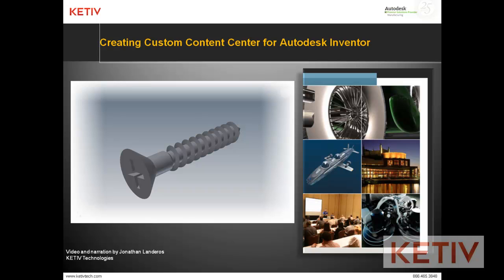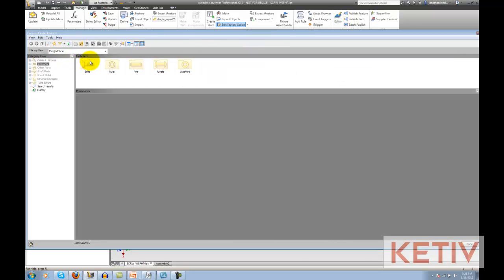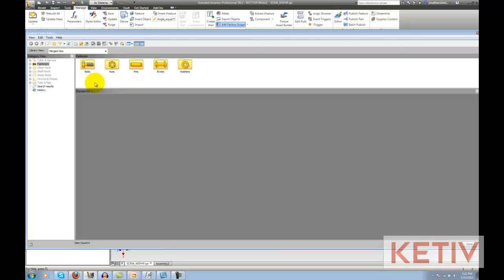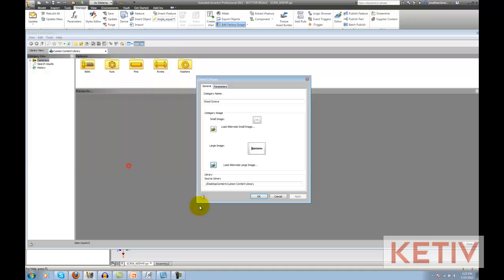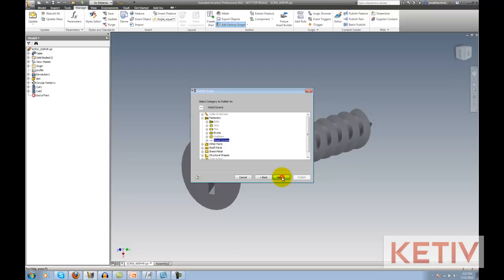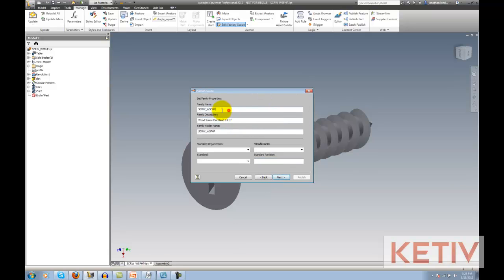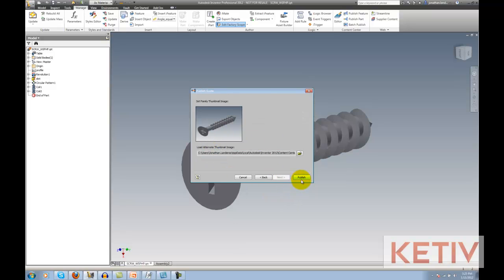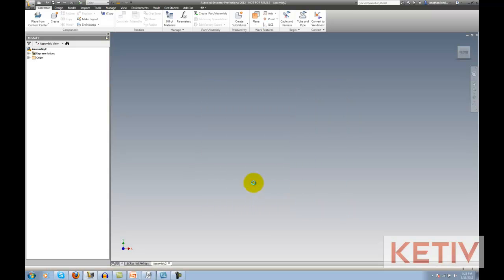Adding a Component to Autodesk Inventor's Content Center Library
Jonathan Landeros of KETIV Technologies shows how to take a component downloaded from Charlie Bliss's website, and publish it into Autodesk Inventor's Content Center.

For more information on creating custom libraries, check out for parts 1 & 2 of this series. (Part 1 Part 2